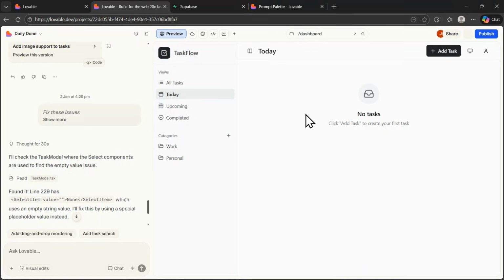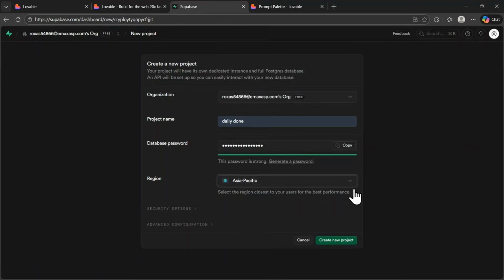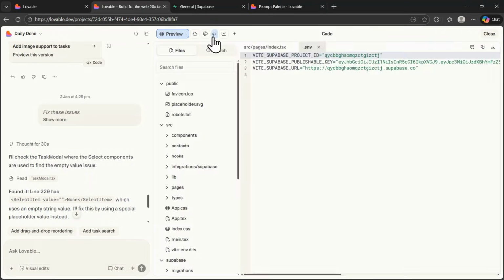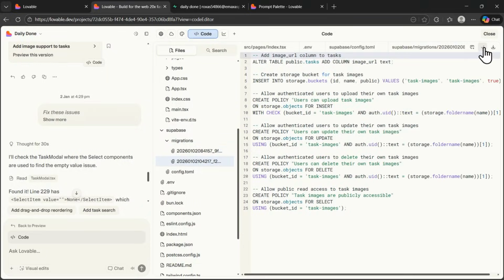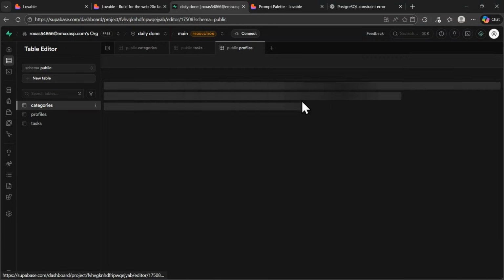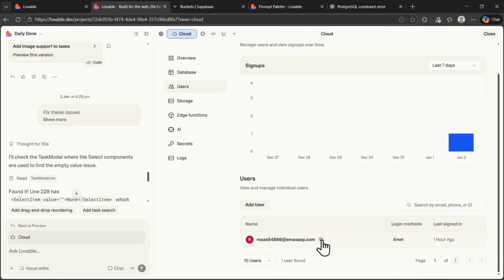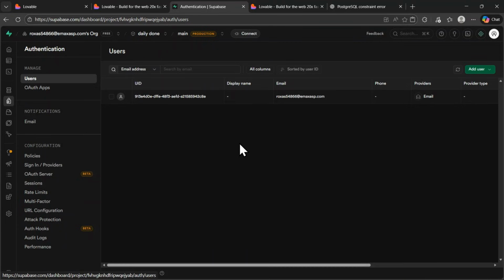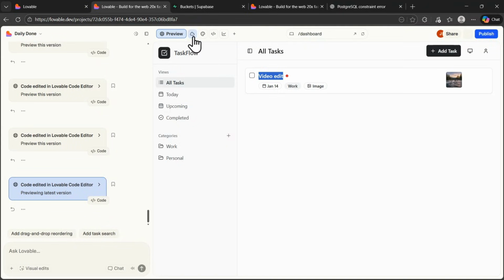How to Migrate from Lovable Cloud to Supabase (2026) | Transfer Data from Lovable Cloud to Supabase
How to Migrate from Lovable Cloud to Supabase | Transfer Data from Lovable Cloud to Supabase | Lovable Cloud to Supabase Migration Tutorial

In this tutorial, I walk you through the complete process of migrating your application from Lovable Cloud to a self-managed Supabase project, giving you full control over your database and backend. We cover every necessary step, including setting up a new Supabase instance, updating your Lovable environment variables and configuration files, executing SQL migrations for table structures, and manually transferring your data, storage files, and user authentication details. I also address common pitfalls, such as handling foreign key errors during import and a critical limitation where Lovable may reset your connection settings, ensuring you have a smooth transition to your own infrastructure.

Timestamps:
[00:00] Introduction and reasons to switch from Lovable Cloud to Supabase.
[01:32] Creating and configuring a new Supabase project.
[02:41] Updating the project env file in Lovable with new Supabase credentials.
[04:30] Updating the configuration.toml file with the new Project ID.
[04:59] Running database migrations using SQL files to create table structures.
[05:52] Exporting database tables (CSV) from Lovable Cloud.
[06:14] Importing data into Supabase and handling foreign key constraint errors.
[07:38] Migrating storage folders and files manually.
[08:27] Migrating users and updating user IDs in the database.
[10:03] Adjusting authentication settings and testing the migration.
[10:54] Important limitation: Handling automatic resets of the ENV file.